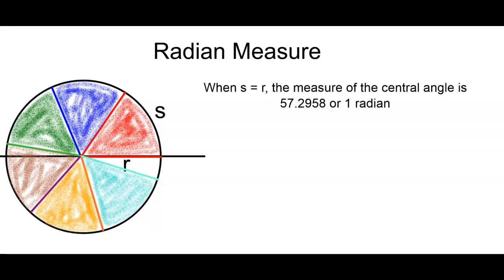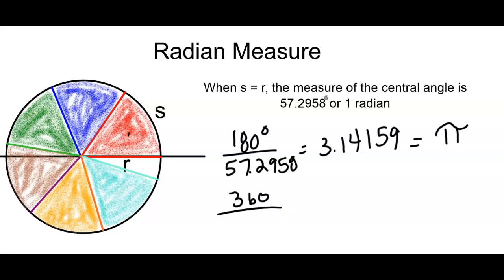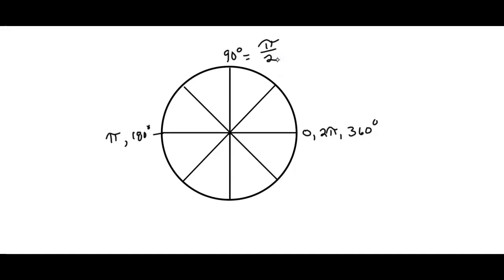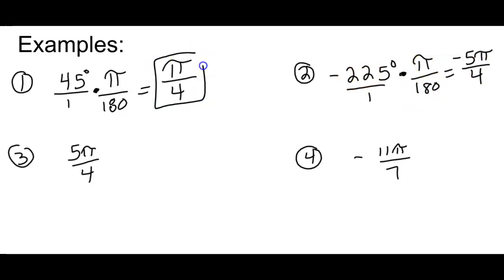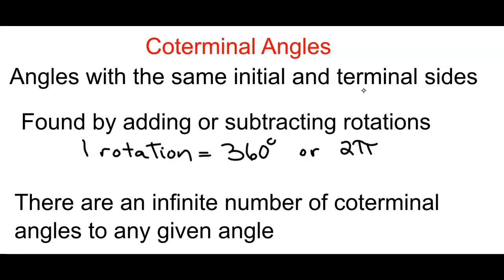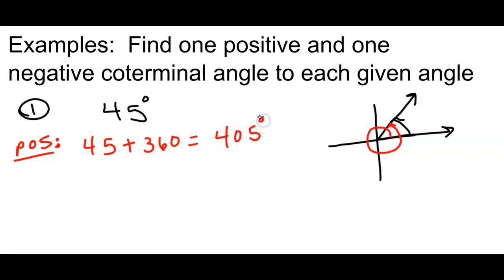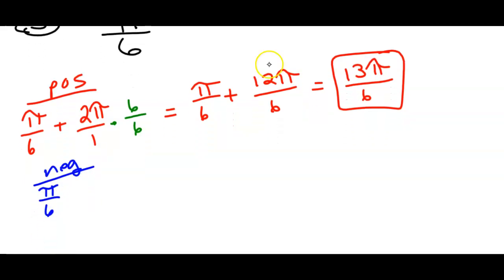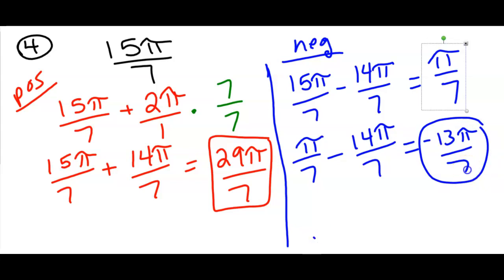Radian Measure and Coterminal Angles